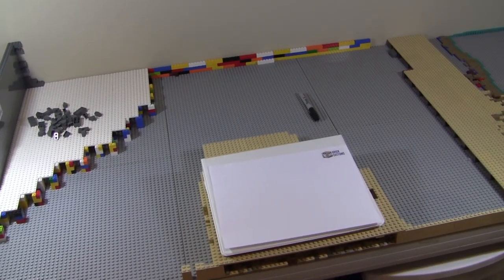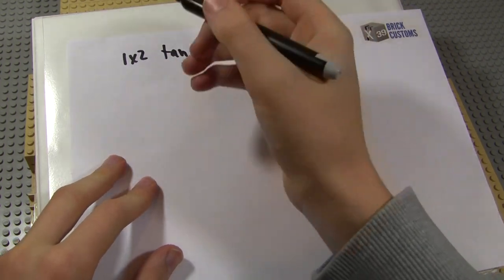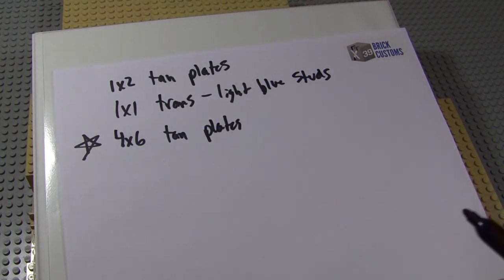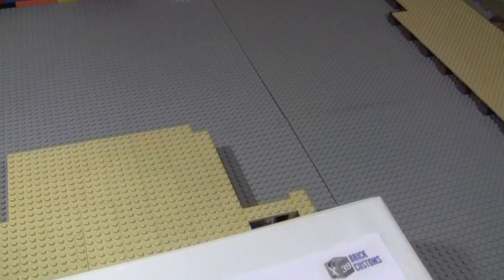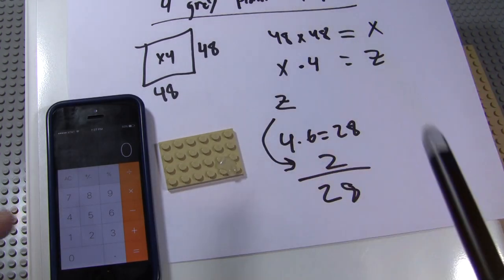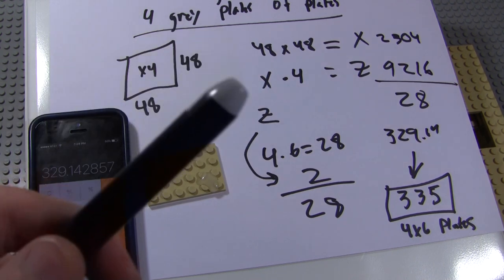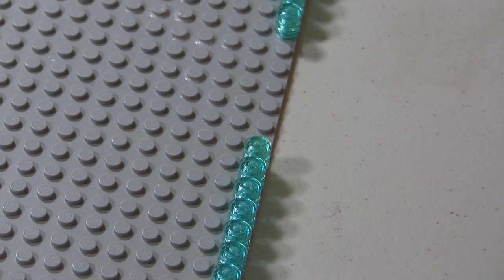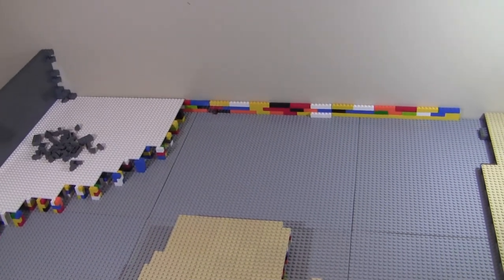LEGO: Building The Battle of Peleliu EP 7: Tips and Tricks!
Thanks!

98024

search_query=x39&x=0&y=0

A: No.

~Payton